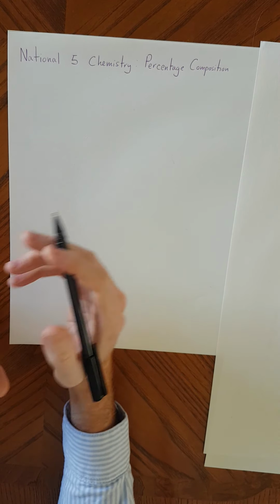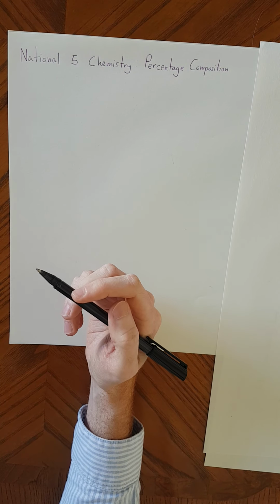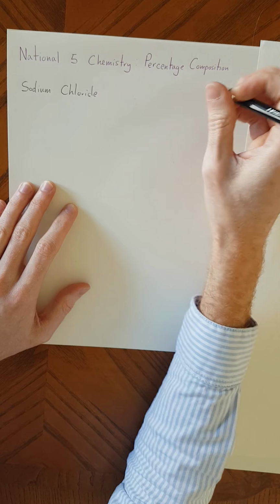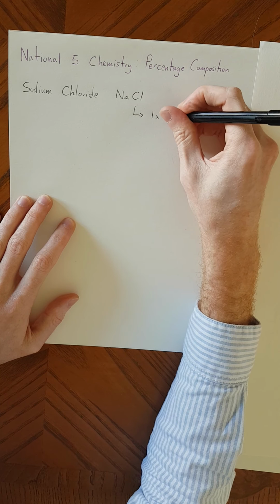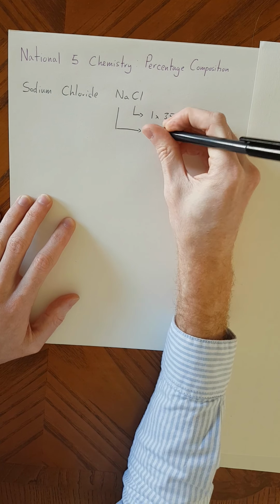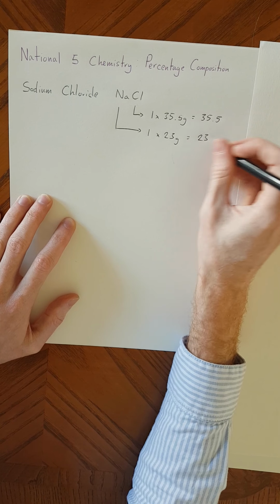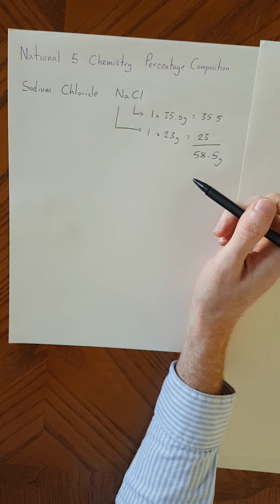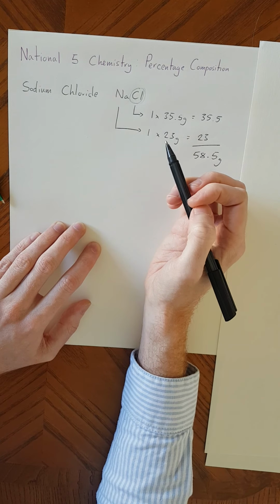Chemistry How to do Percentage Composition Calculations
How to do percentage composition calculations in National 5 chemistry. Cuts out at the end. Final answer should be 56/120 x 100% = 46.7% (47 and 46.67 are also acceptable).